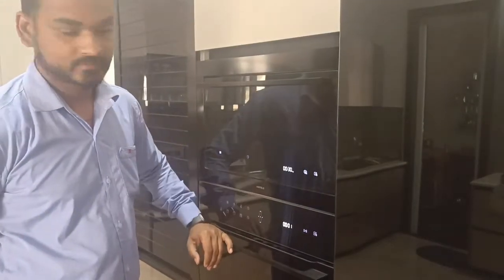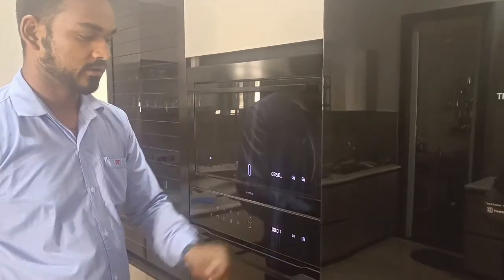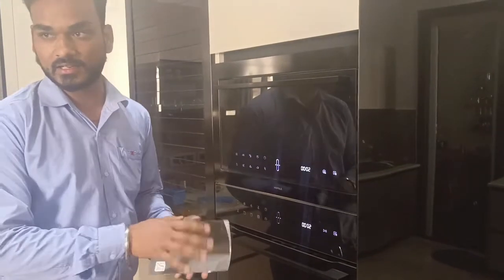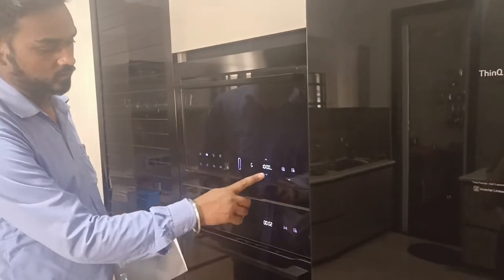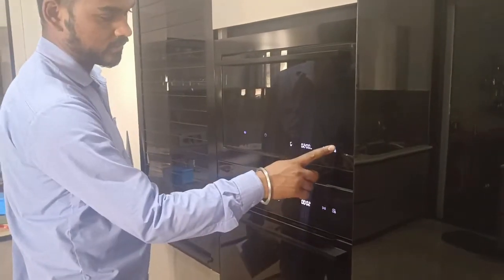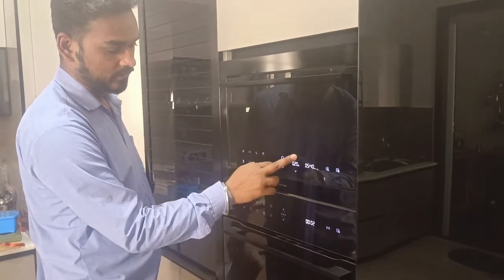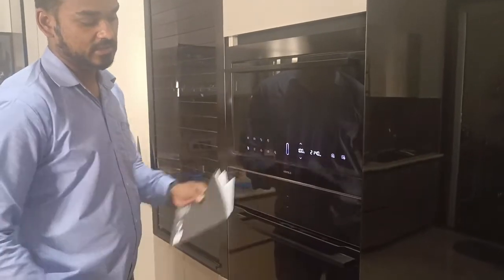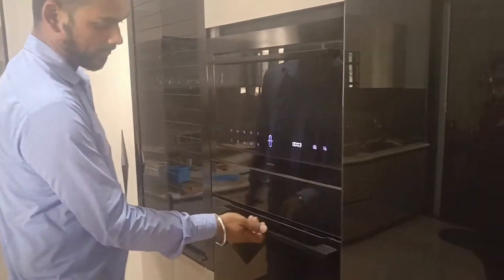Hafele Microwave Demo